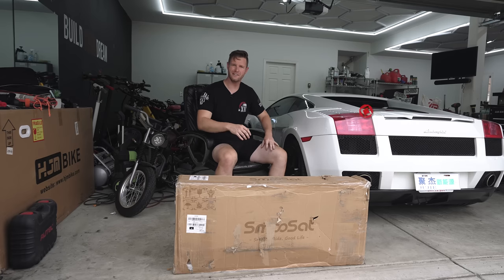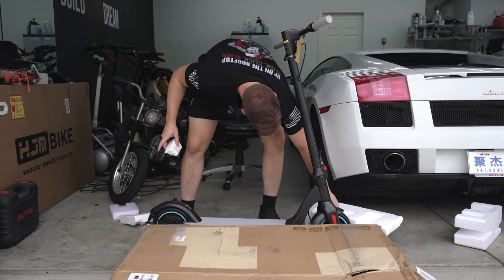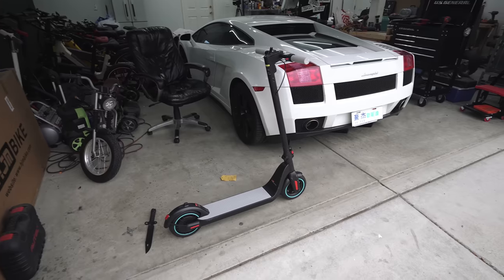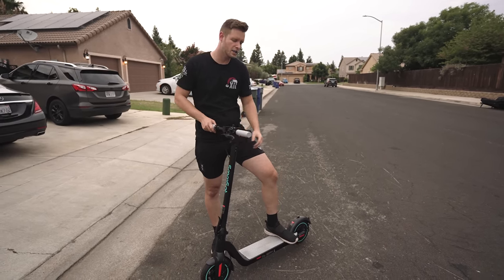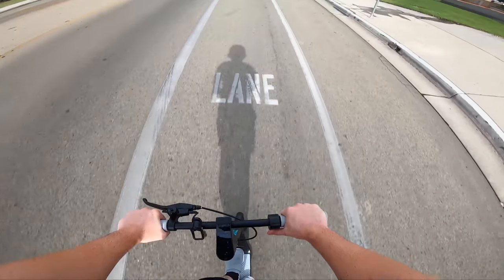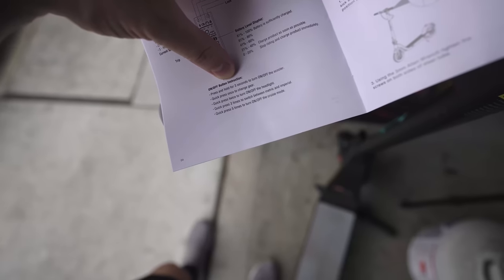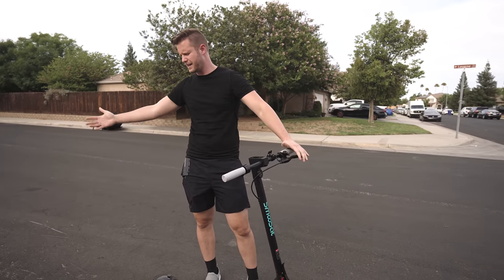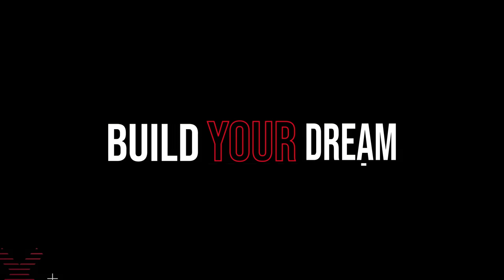I BOUGHT the CHEAPEST ELECTRIC SCOOTER on Amazon ($399)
Today we test out the Smoosat SA3 e–scooter from Amazon!! I bought this scooter for only $400 and freakin love it for the price. Super fun